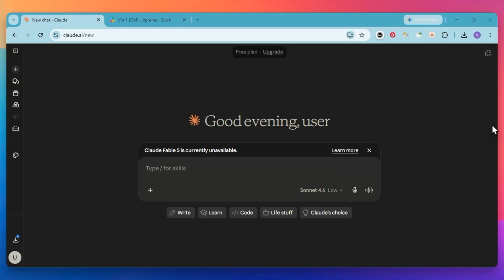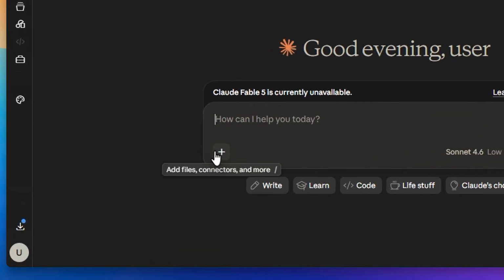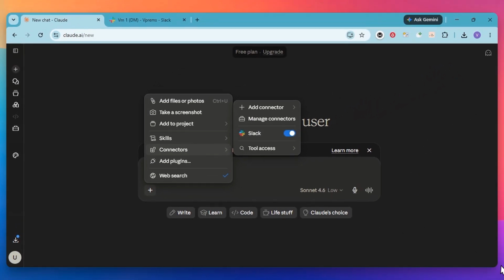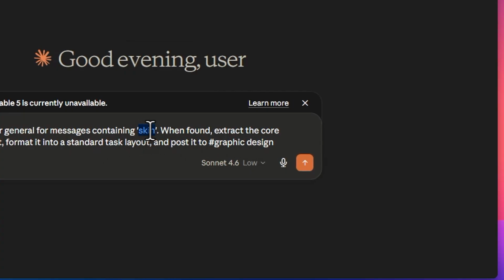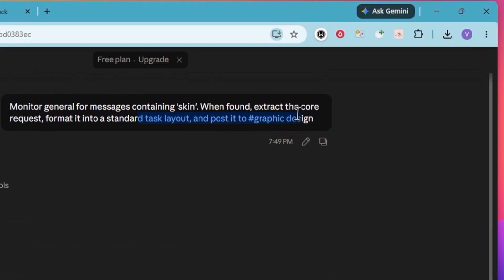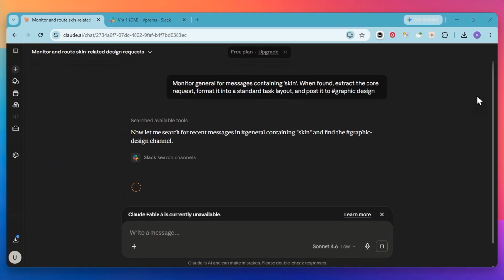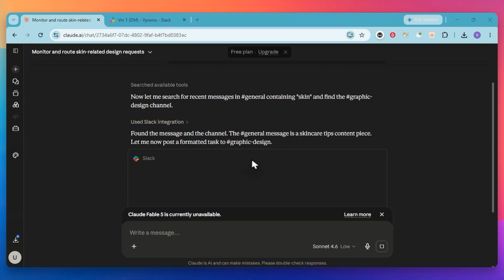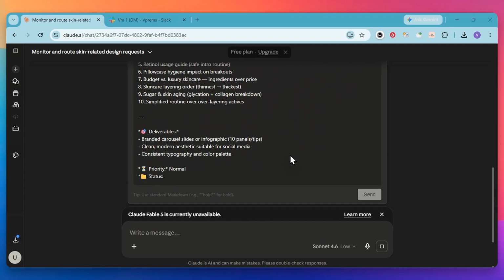How To Use Claude To Automate Workflows In Slack (Full Guide)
Learn how to streamline your daily tasks by integrating Claude AI into your Slack workspace. This tutorial covers the essential steps to set up automation, allowing you to handle messages, generate reports, and manage team notifications more efficiently. By the end of this video, you will be able to leverage Claude's capabilities to save time and reduce manual effort within your Slack channels.

Key points covered in this video:
• Connecting Claude AI to your Slack workspace
• Setting up automated triggers for common tasks
• Using Claude to summarize long channel discussions
• Creating custom automated responses for your team
• Best practices for workflow efficiency